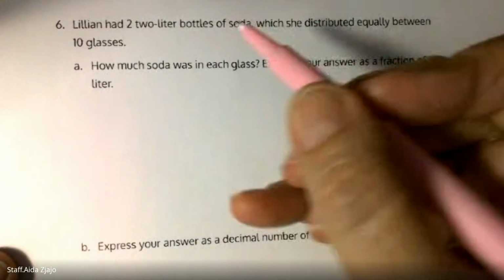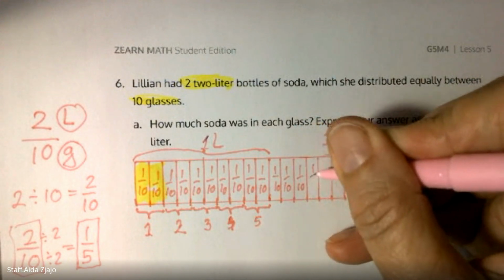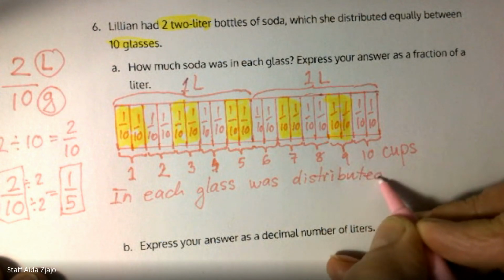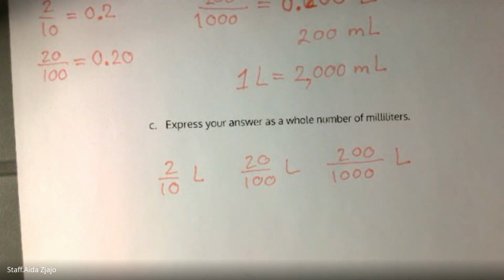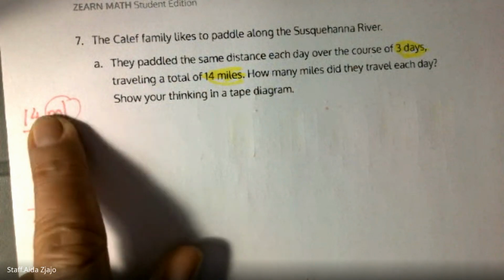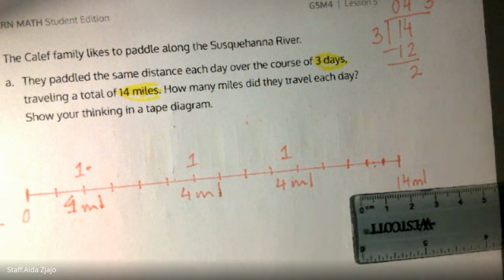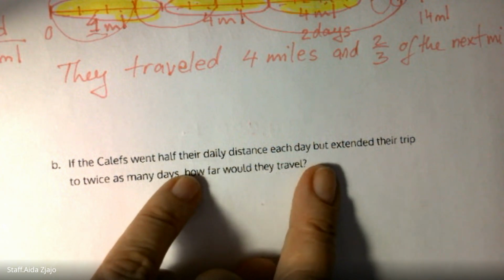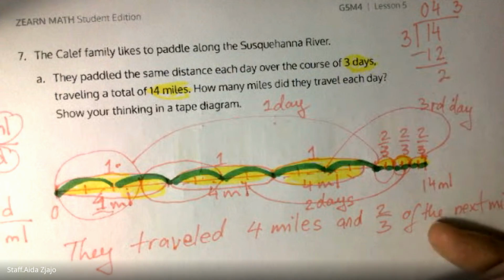(5.M4.L5) 5th Mission 4 / Lesson 5 / P.S. Questions 6 & 7/ Mrs.Zzz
5th Grade ZERN Eureka
Mission 4 / Module 4
Lesson 5 - Problem Set (Question 6 & 7)